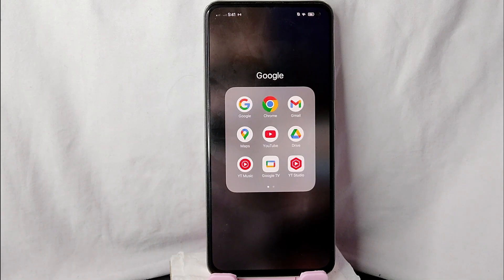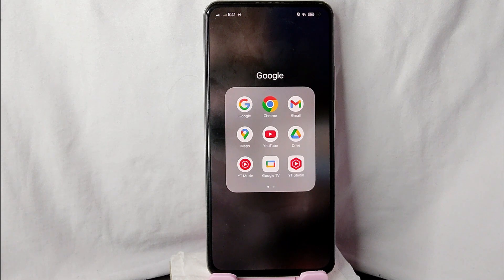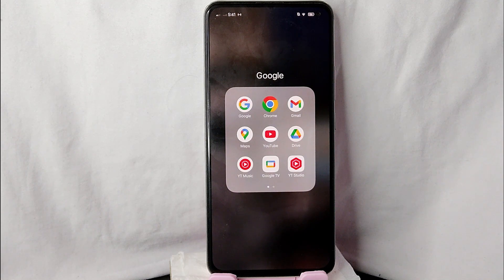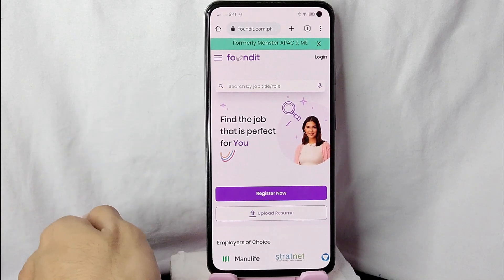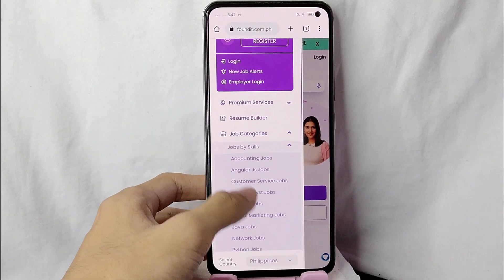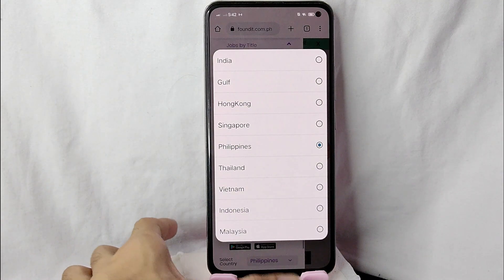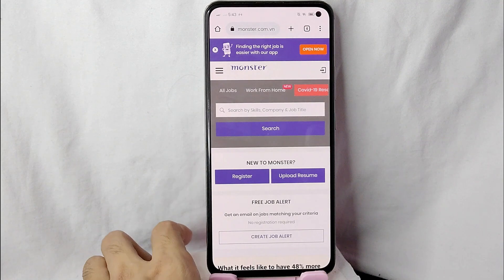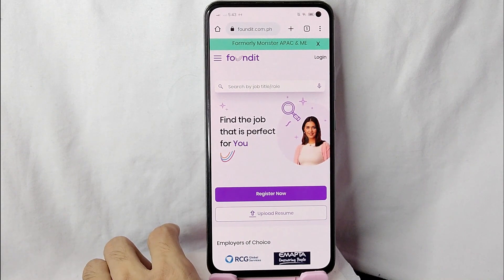✅ How To Select Your Country In Monster.com 🔴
Monster.com is a global employment website owned and operated by Monster Worldwide, Inc. It was created in 1999 through the merger of The Monster Board (TMB) and Online Career Centre (OCC).